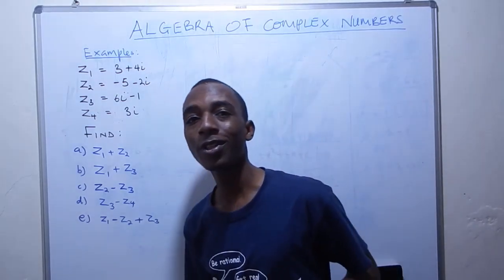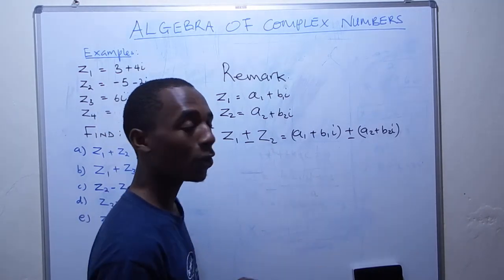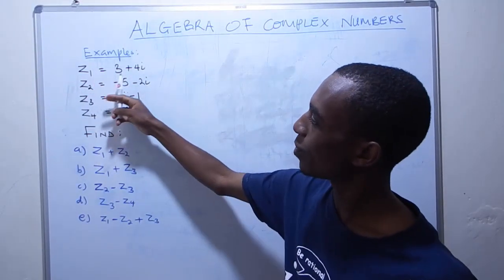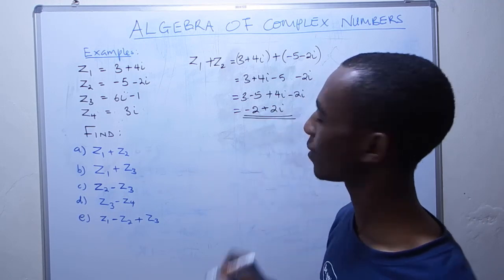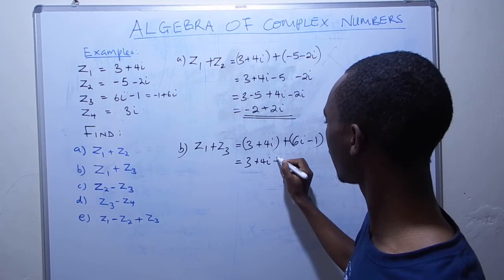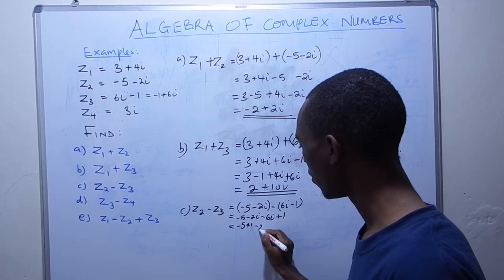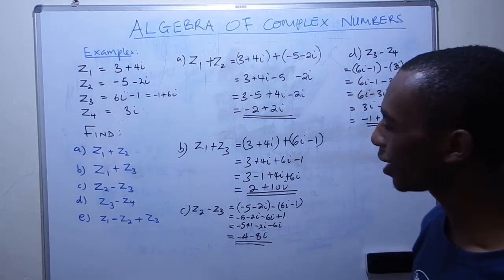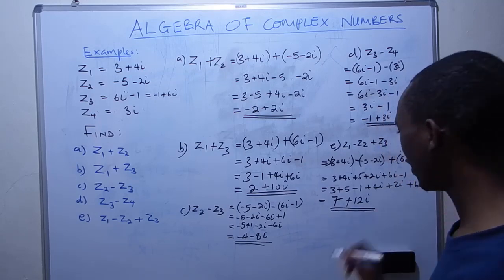Addition and subtraction of complex numbers